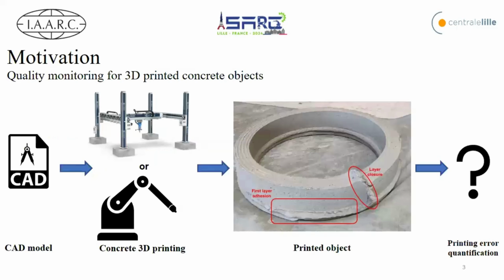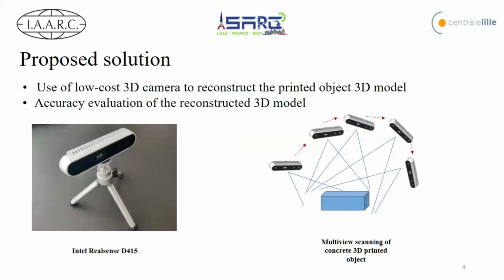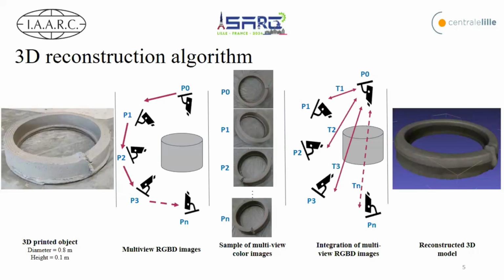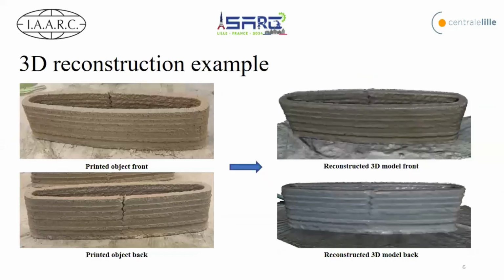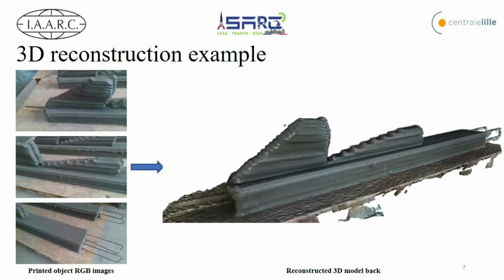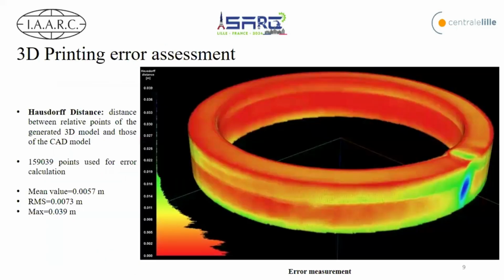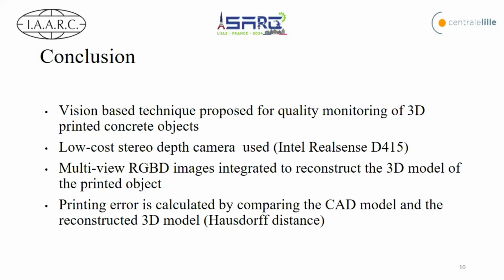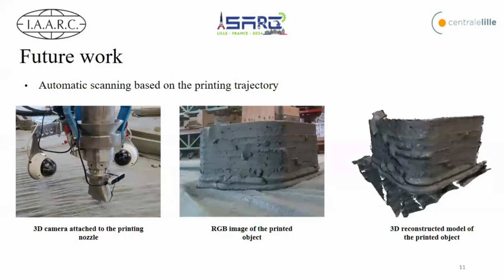Paper ID 136 - ISARC 2024 by Ahmed Magdy Ahmed Zaki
Title: Monitoring of 3D concrete printing quality through multi-view RGB-D images

Authors: Ahmed Magdy Ahmed Zaki, Marco Carnevale, Hermes Giberti and Christian Schlette

Abstract: Large-scale 3D printing using concrete is a promising technology in the construction industry. In recent years, with the introduction of new commercial products and some real-world building projects, 3D concrete printing is moving from experimental and lab-scale applications towards regular construction operations in the field. In this paper, a solution for quality monitoring of 3D concrete printed structures after printing is shown. The solution is based on the use of multi-view RGB-D images captured using a low-cost stereo-depth camera. The objects considered in the paper are 3D printed using a gantry 3D concrete printer.
The object scanning process is described. Then the 3D reconstruction of the printed structure 3D model is explained. Finally, a quality assessment technique to evaluate the accuracy of the printed structure is introduced. This technique to quantify the printing error, compares the reconstructed 3D model of the actual state of the print and the CAD model used in the printing planning.